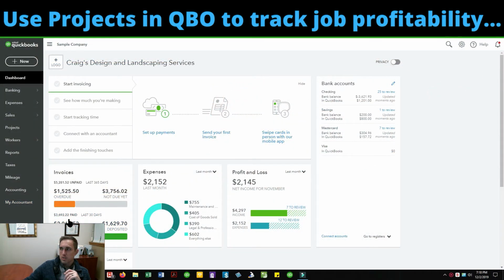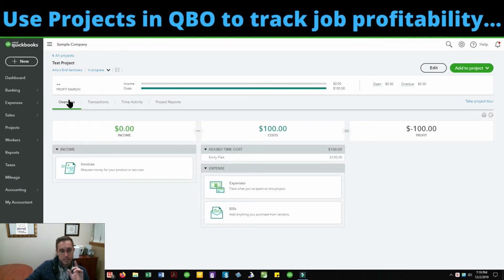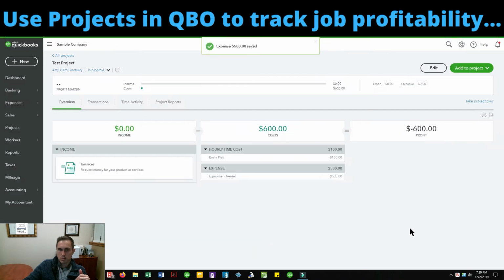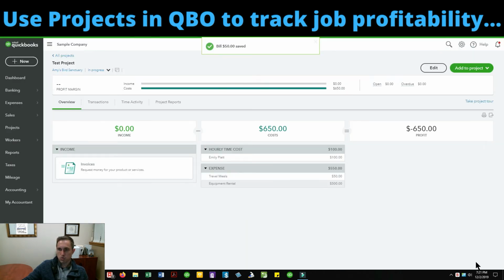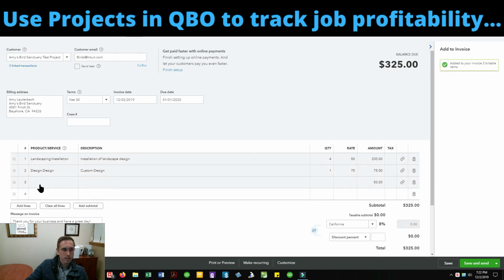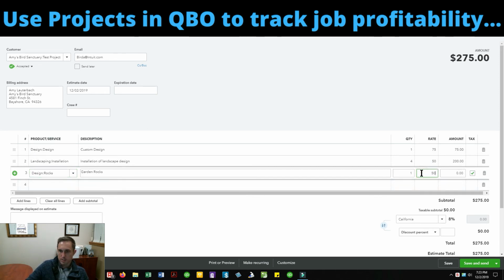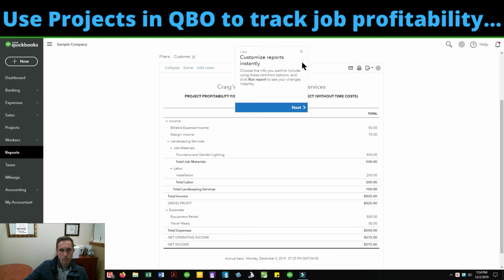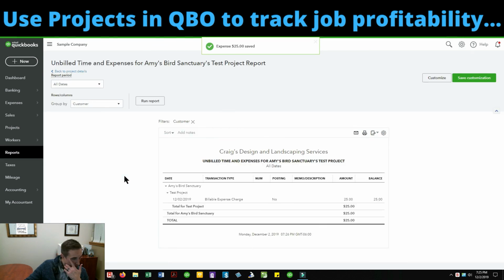QBO Tips - Projects Workflow in QBO (Ep. 27)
In this QBO Tip, we're walking through the workflow for Projects in QuickBooks Online. This completes the 3 part series on Projects within QBO.

Projects is a newer feature aimed at tracking jobs and project profitability within QBO.

In this video, we go through the workflow needed to add costs to projects, how to invoice, and take a peek at the Projects dashboards and reports.